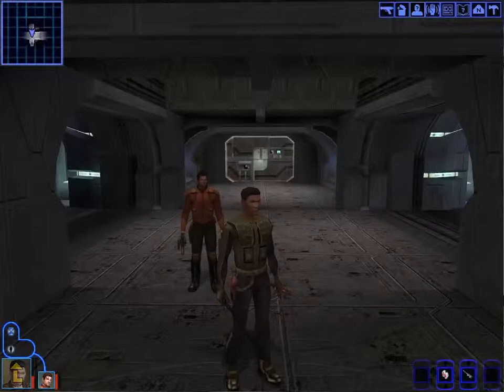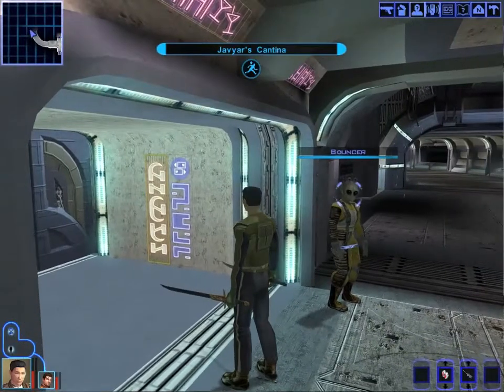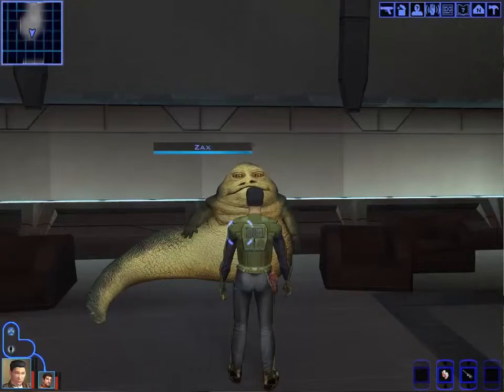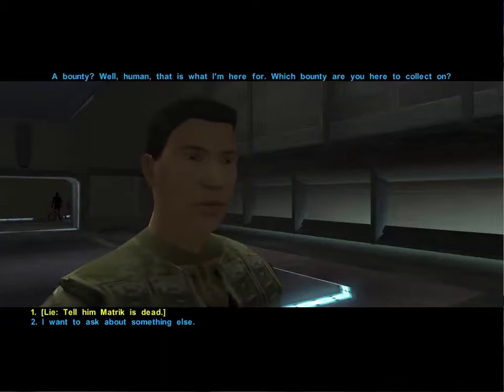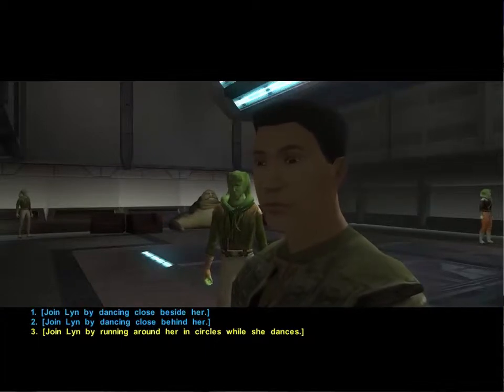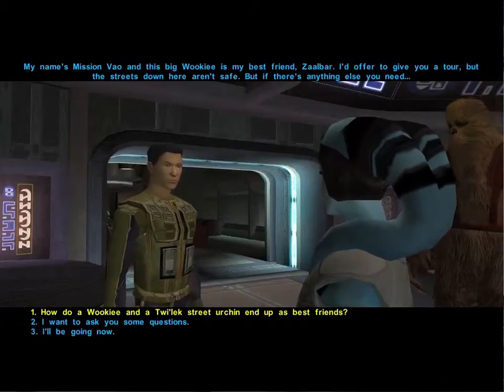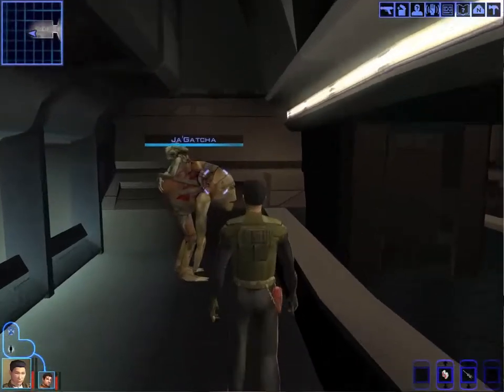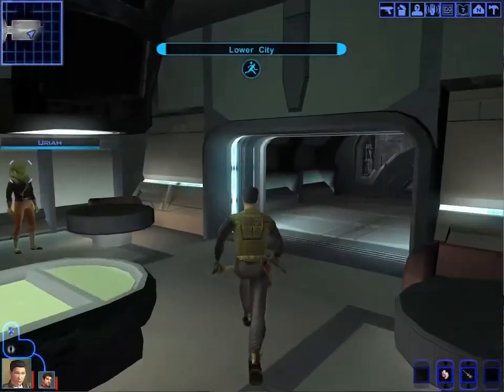Let's Play Knights of the Old Republic - Part 9 - Javyar's Cantina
If you've been wondering just how much Kane likes to dance, wait no longer.